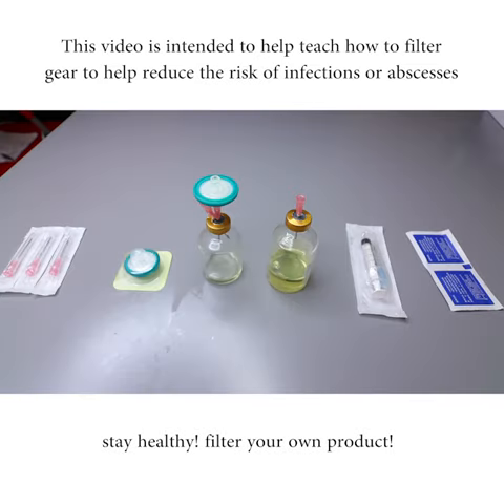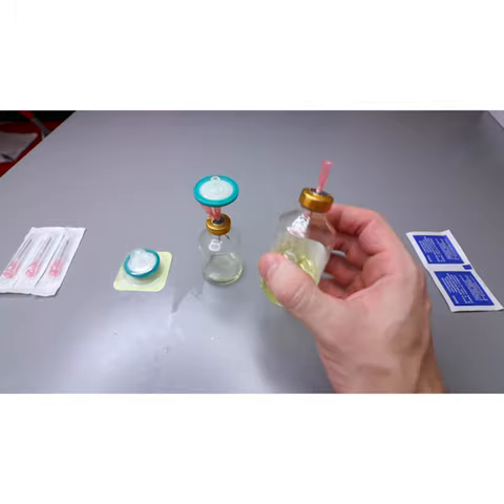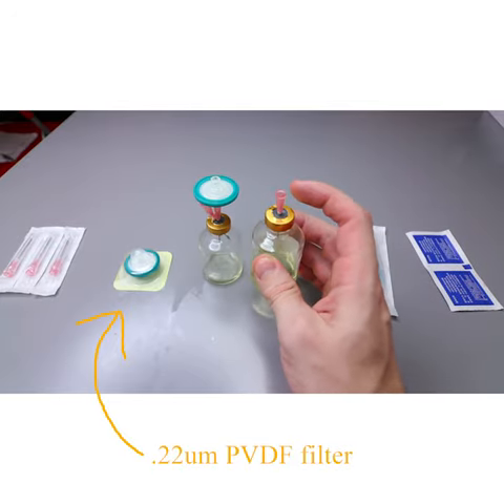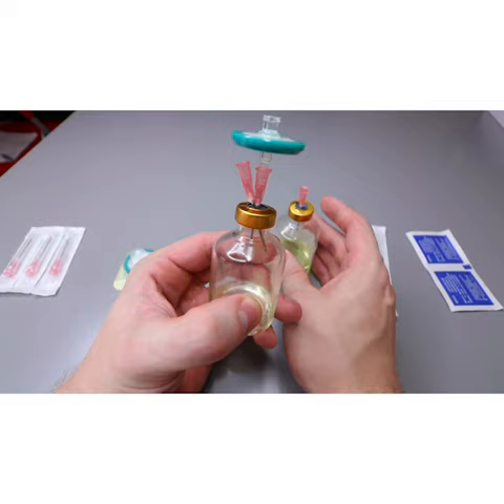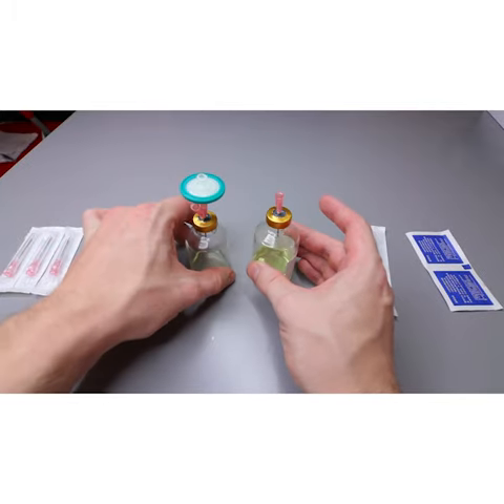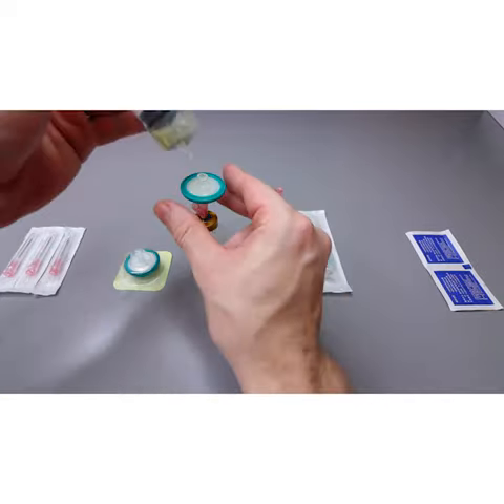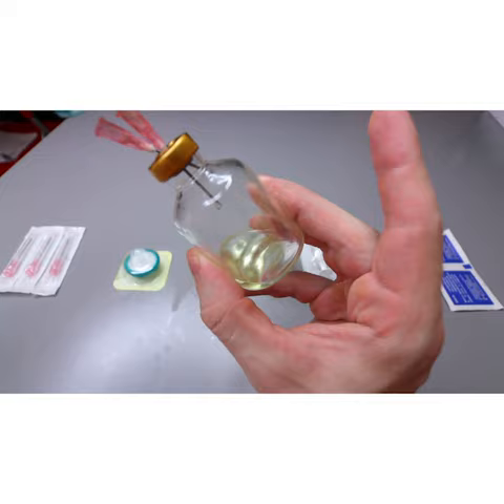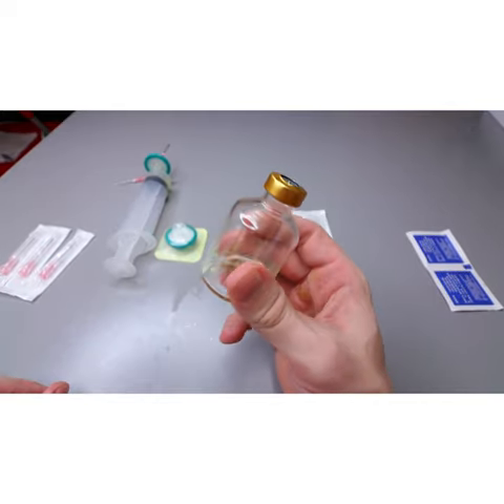Steroid Syringe Filter your own gear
Educational video showing you how to filter gear using a .22um Syringe filter.